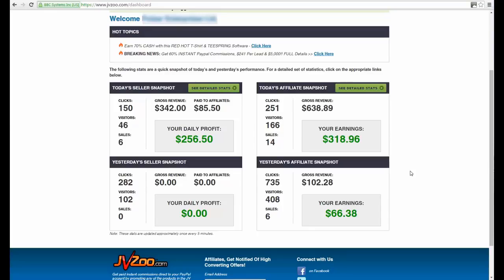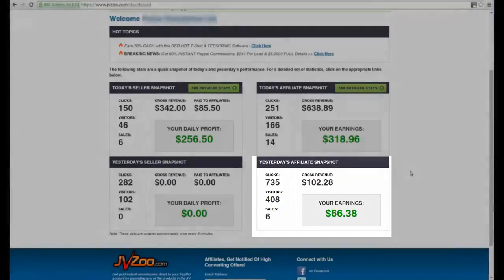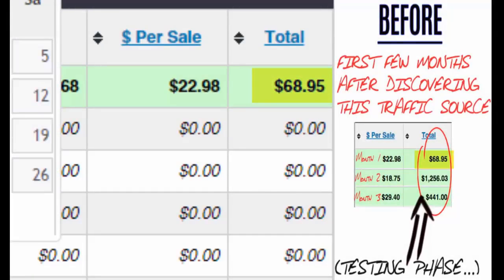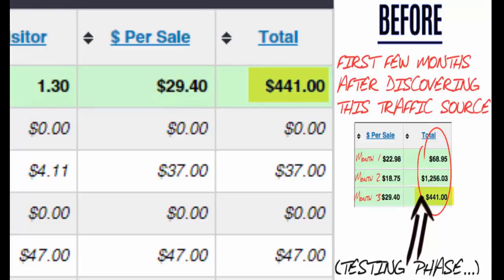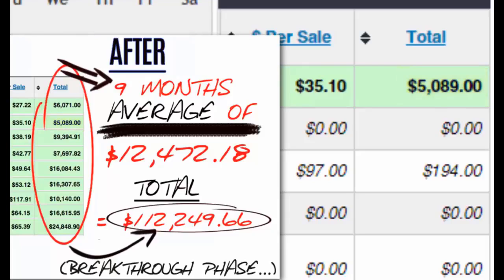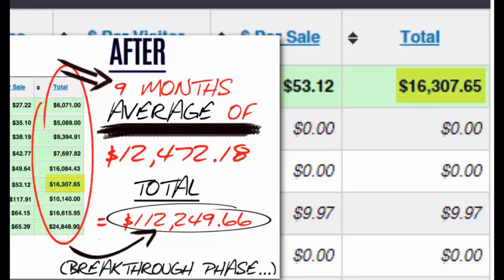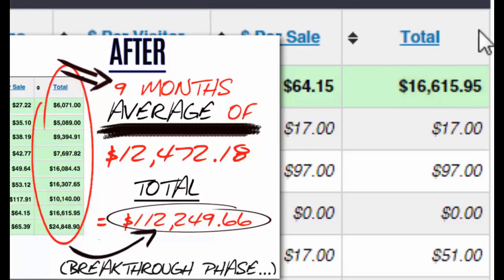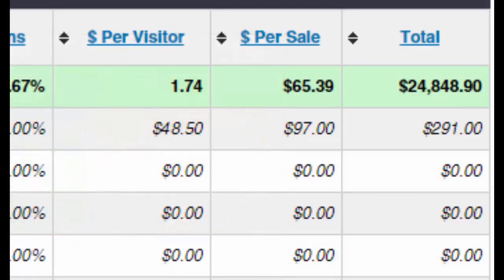affiliate marketing for beginners Earn Money Online Fast $2,228 Weekly By These 4 Simple Step